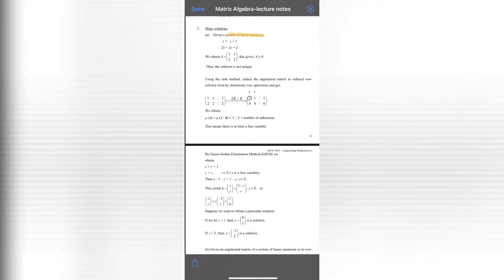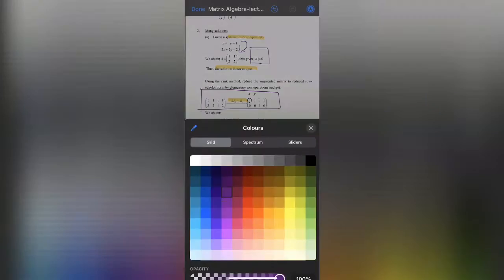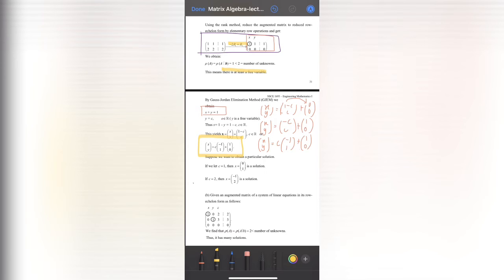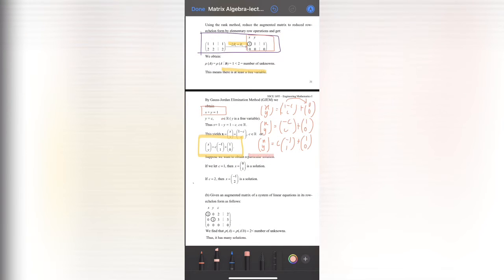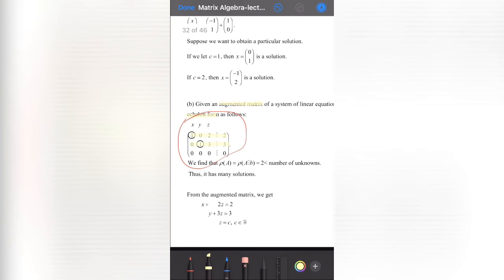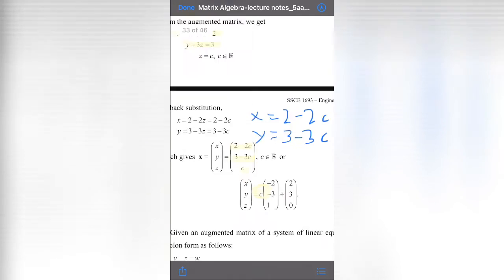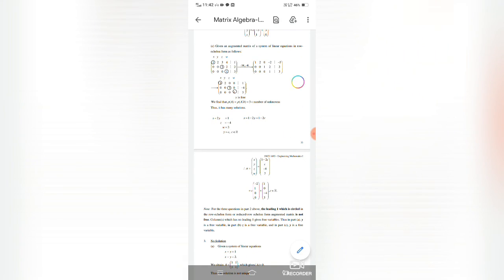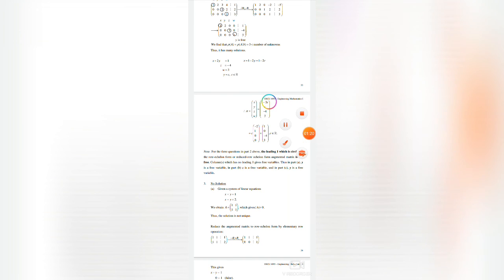Types of Solution for System of Linear Equations (many solutions)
Group 13

1.AINA NAJWANI BINTI SUHAIRI A20EA0007
2. AMIRAH DALILA BINTI JAMALUDDIN A20EA0014
3. PREVEEN KUMAR A/L KARTHIKESAN A20EA0123
4. HAIKAL HAKIMI BIN KHARUDIN A20EA0037